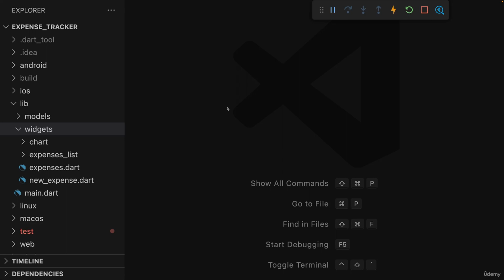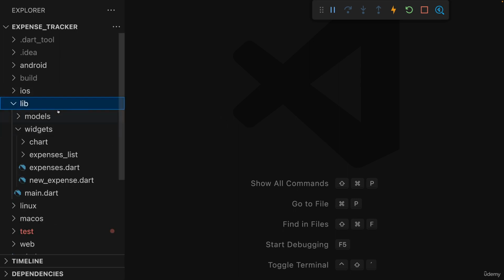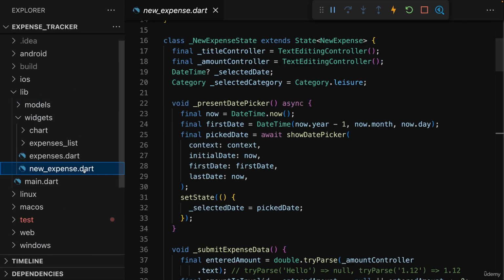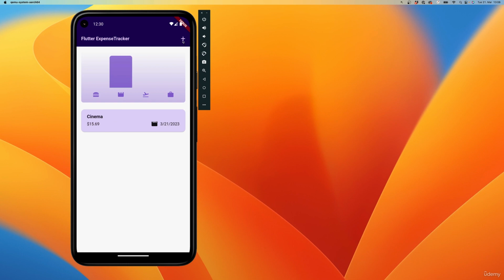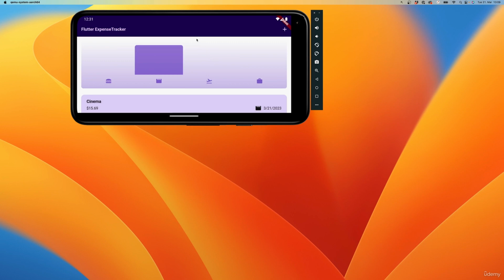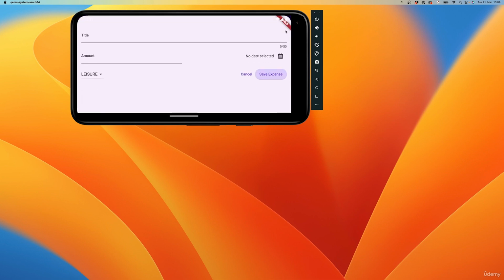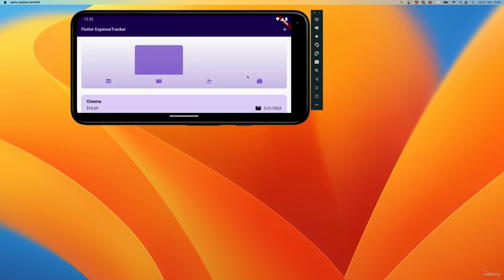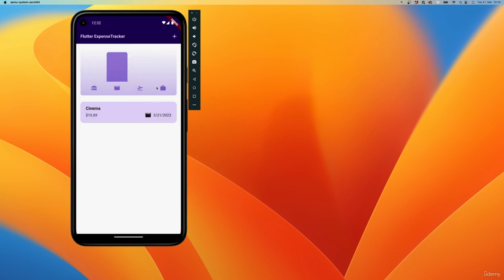132 What is Responsiveness